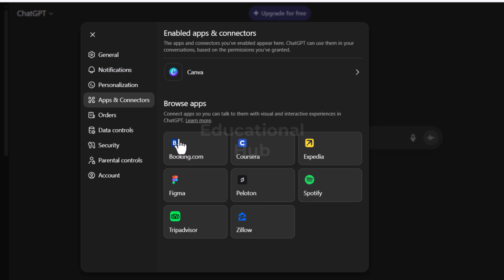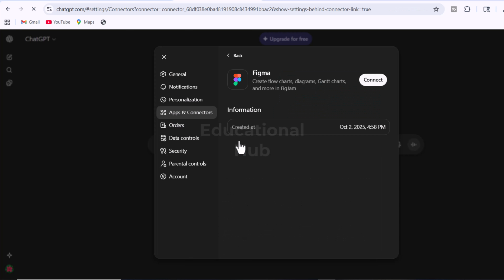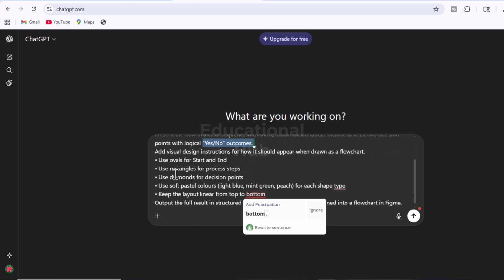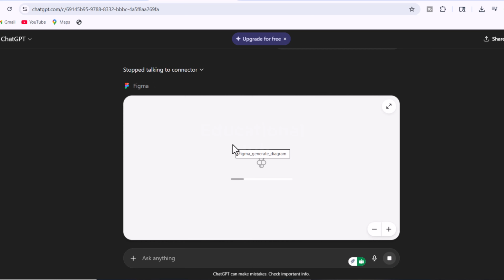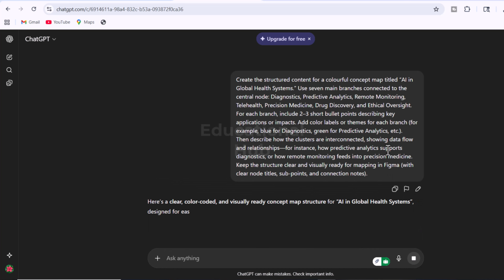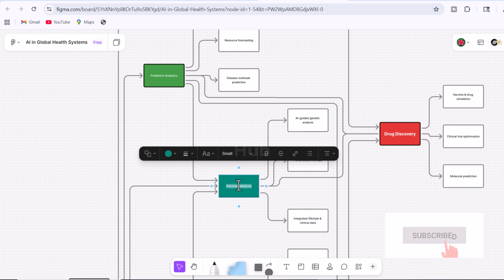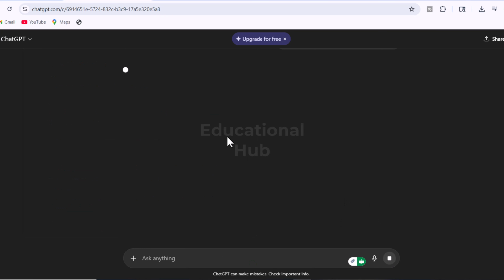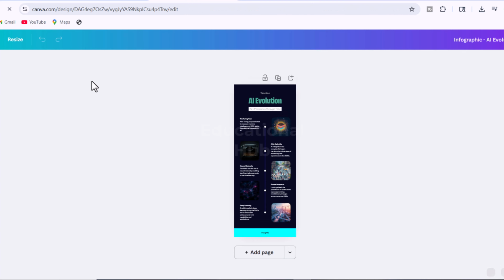Create Diagrams & Infographics Instantly with ChatGPT Apps | New Update is INSANE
In this video, we’ll show you how the latest ChatGPT Apps feature makes it incredibly easy to create diagrams, flowcharts, concept maps, and infographics — all within ChatGPT.
You’ll discover how ChatGPT now integrates seamlessly with Figma and Canva, allowing you to design professional visuals instantly. From generating clear, organized content to personalizing layouts, colors, and text — everything is done right inside ChatGPT in real time.

Prompts from this video:
Flowchart Prompts Prompt 1

Create the steps for a decision flowchart that supports decision-making for a patient’s diagnosis. Your task is to: Identify and describe the key stages and decision points that typically occur during a patient diagnosis process, starting from the patient presenting symptoms through to treatment initiation. Present the flow in a clear sequence with short, action-based labels. Include at least two decision points with logical “Yes/No” outcomes.
Add visual design instructions for how it should appear when drawn as a flowchart:   • Use ovals for Start and End
• Use rectangles for process steps
• Use diamonds for decision points
• Use soft pastel colours (light blue, mint green, peach) for each shape type • Keep the layout linear from top to bottom Output the full result in structured text format so it’s ready to be turned into a flowchart in Figma.

Prompt 2 (for ChatGPT to create it in Figma): Connect to Figma app and create the above

Concept Map Prompts Prompt 1
Prompt 1
(for ChatGPT to generate the structure): Create the structured content for a colourful concept map titled “AI in Global Health Systems.” Use seven main branches connected to the central node: Diagnostics, Predictive Analytics, Remote Monitoring, Telehealth, Precision Medicine, Drug Discovery, and Ethical Oversight. For each branch, include 2–3 short bullet points describing key applications or impacts. Add colour labels or themes for each branch (for example, blue for Diagnostics, green for Predictive Analytics, etc.). Then describe how the clusters are interconnected, showing data flow and relationships — for instance, how Predictive Analytics supports Diagnostics, or how Remote Monitoring feeds into Precision Medicine. Keep the structure clear and visually ready for mapping in Figma (with clear node titles, sub-points, and connection notes).

Prompt 2
Connect to Figma app and create the above

Infographic Prompts Prompt 1

Create the content for a visually engaging infographic titled “The Evolution of Artificial Intelligence: Key Milestones Through Time.” The infographic should present a timeline of AI development that moves through distinct eras, each represented with a unique colour and short milestone descriptions. The design should be clear, balanced, and visually appealing, with illustrated icons and concise text.

Prompt 2

Connect to Canva app and create the above